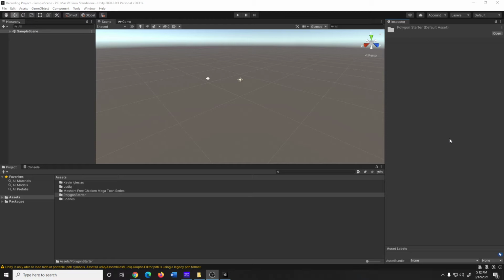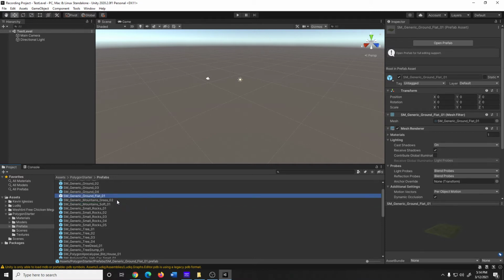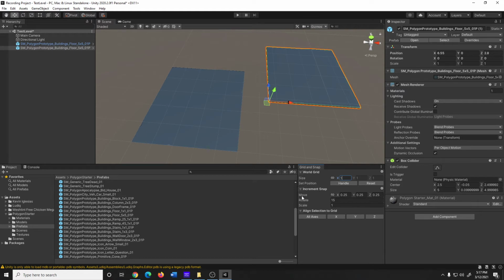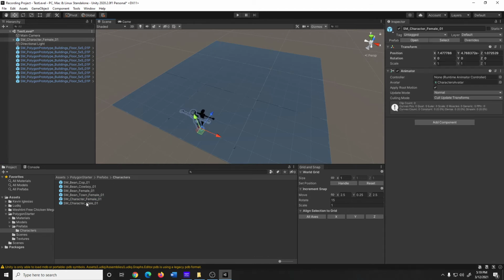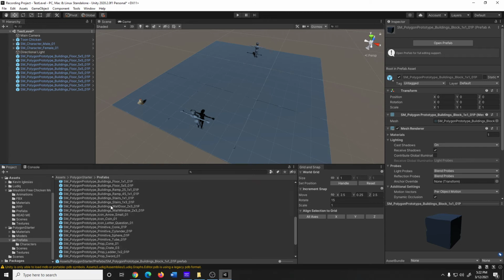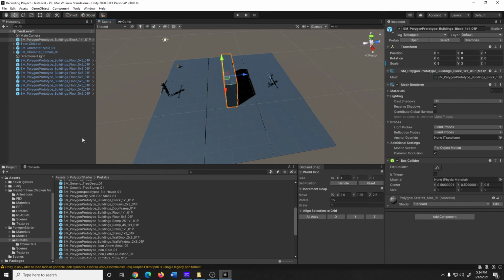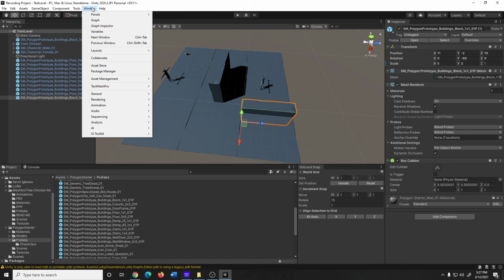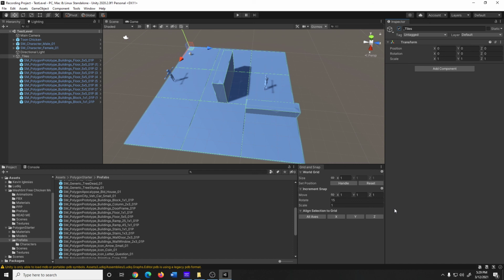Unity Stealth Game Part 2 - Test Level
This is part of the tutorial sequence that covers how to make a basic 3rd-person stealth game using Unity and Bolt.  It is assumed that you have basic Unity and Bolt knowledge.

In this video we setup the test level that will be used for most of the project to test the functionality of our Bolt flow graphs.